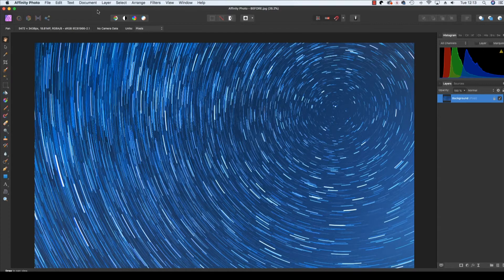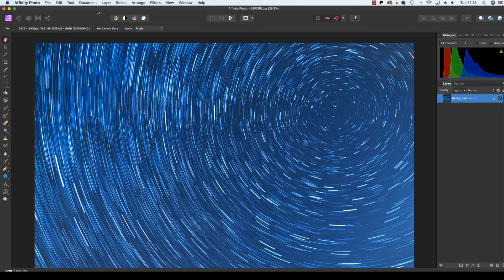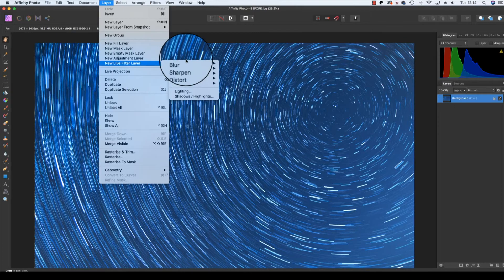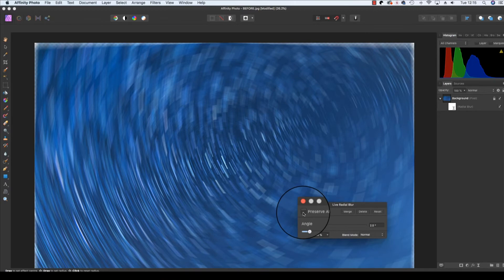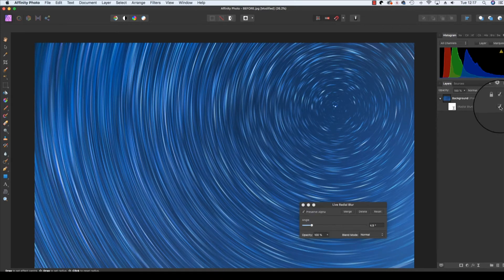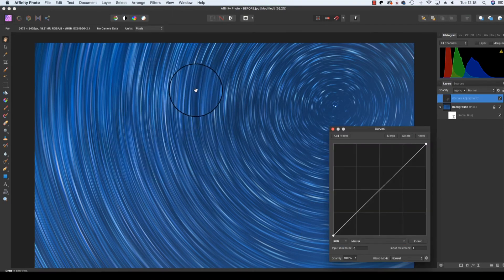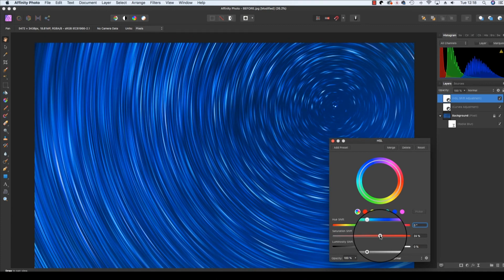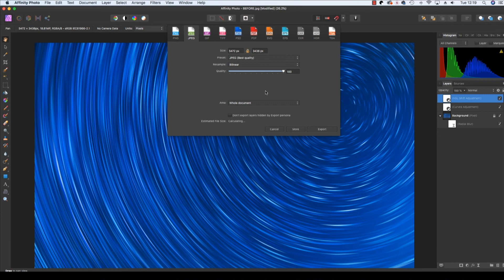Affinity Photo tutorials - Enhance Star Trails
This is an addition to the article in Issue 175 of Professional Photo.

ASTROPHOTOGRAPHY is currently one of the fastest-growing genres there is and it can become a genuine untapped source of income for professionals seeking to diversify from the saturated markets of landscape and weddings. Anyone who has ever tried shooting a star trail will know that it’s anything but an exact science and sometimes your results can lack that final effect of a perfectly looped trail.
Fear, not, however, because Affinity Photo’s Radial Blur tool provides the perfect way to enhance the effect of your star trail image, bringing a far more professional and polished looking finish to the frame. It’s also worth noting that the techniques outlined here can be combined with other adjustments to make the most of every pixel in your frame and the best news is that the whole technique allows for a high degree of precision and takes less than five minutes.